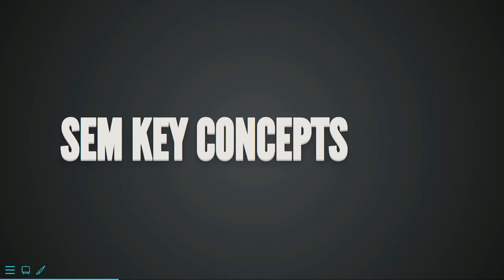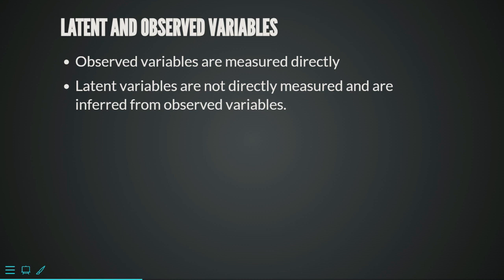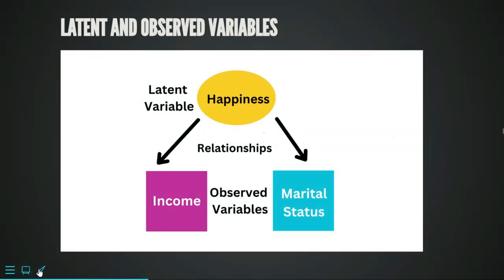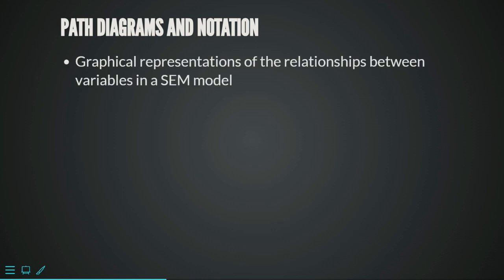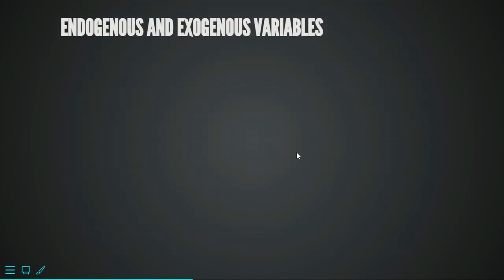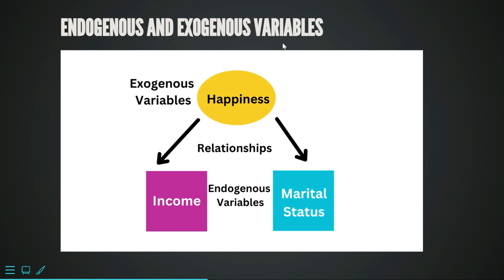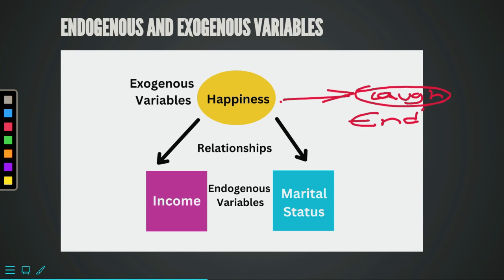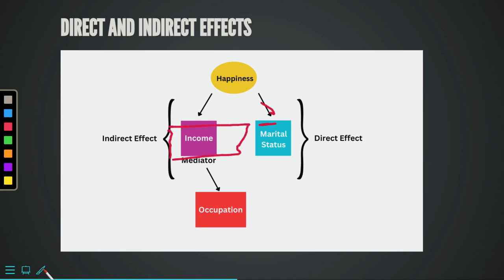Key Concepts and Definition of Often Used Terminologies in Structural Equation Modelling In R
In this video you will learn about often used concepts and definitions in R programming.